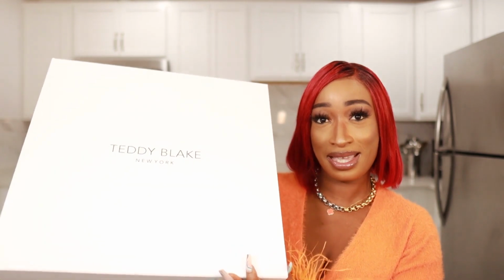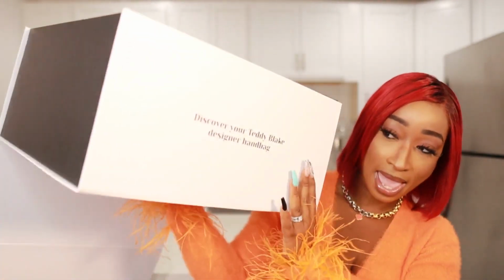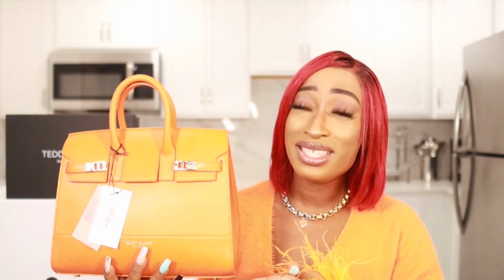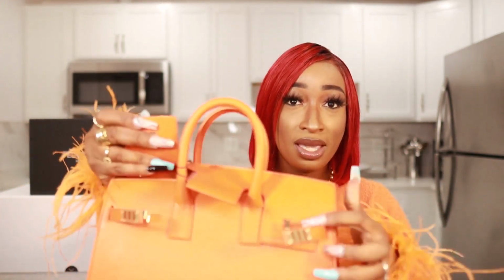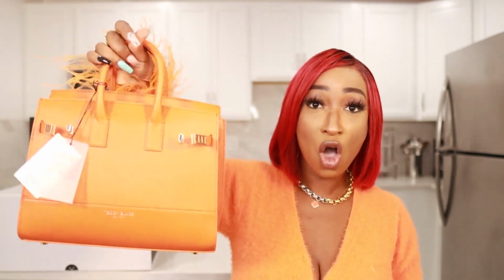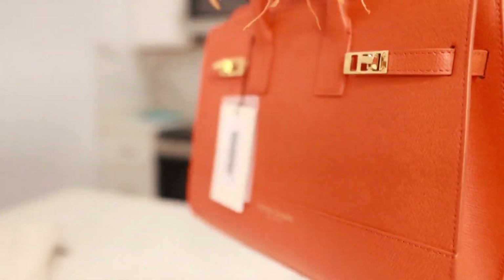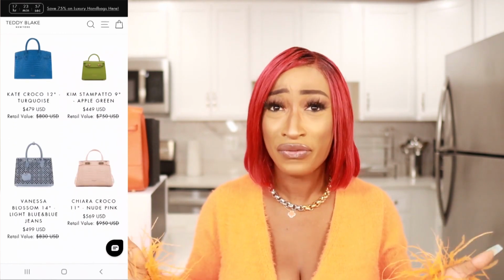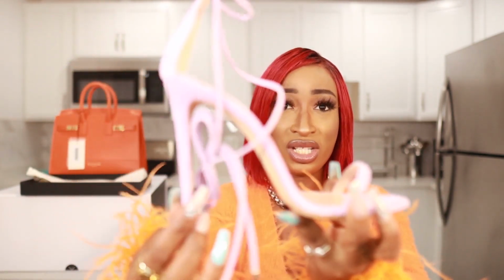IS THIS FOR REAL???TEDDY BLAKE LUXURY HANDBAG & SHOE UNBOXING/ GIORGIA PALMETTO/ CHICAMASTYLE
Hello Family
Today, I am sharing two lovely items from Teddy Blake New York. You can see how beautiful the Giorgia Palmetto bag looks precisely in this Goldy Orange color.
Teddy Blake is a Luxury bag house that just started producing their own luxe shoes.
I hope you love this unboxing and the items showcased.

Outfit Details